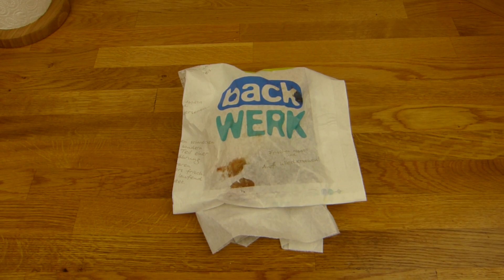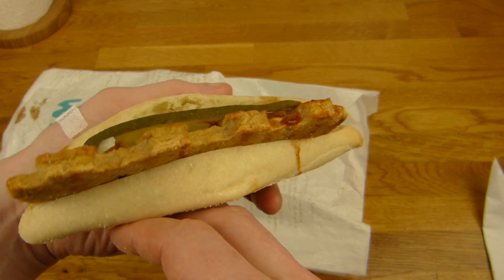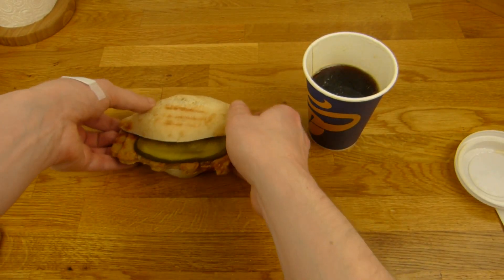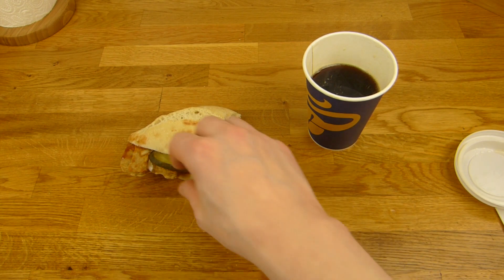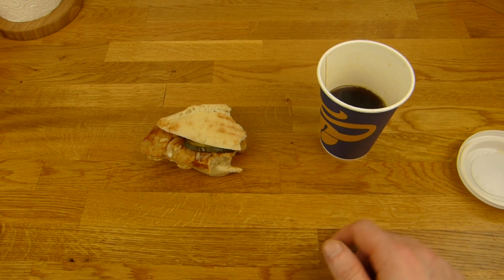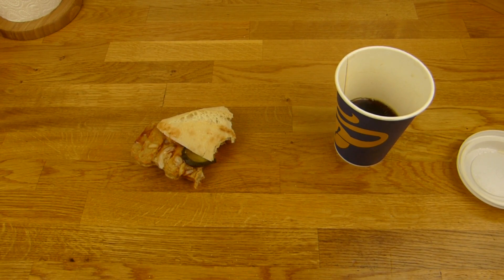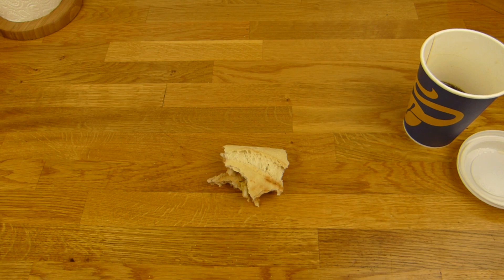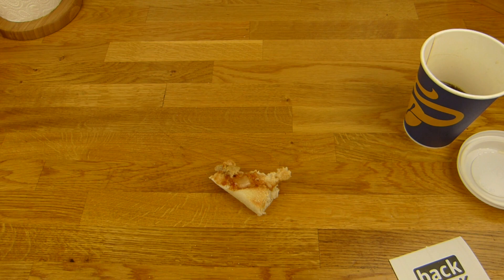BackWerk - BBQ Chicken RIB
mäh!